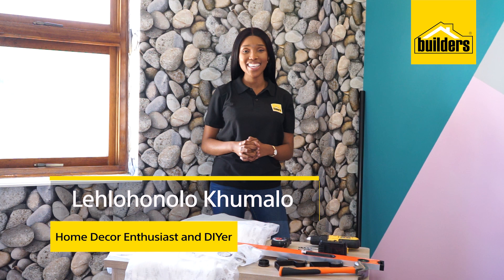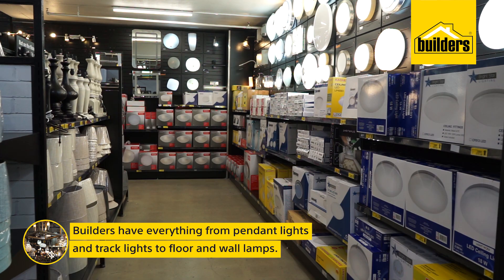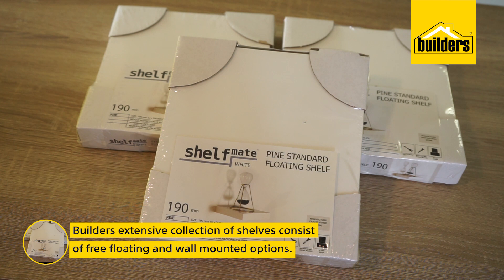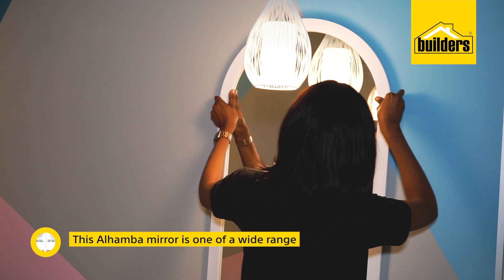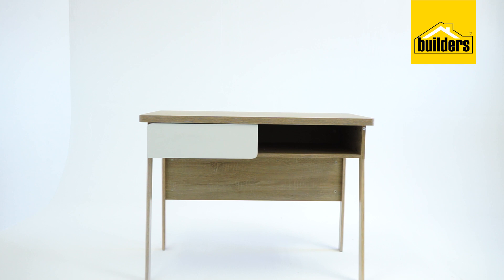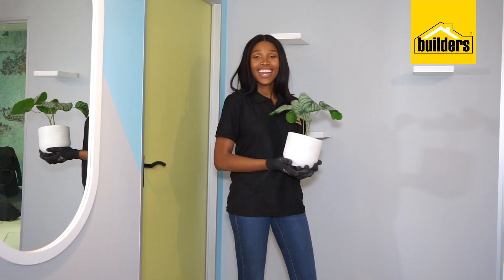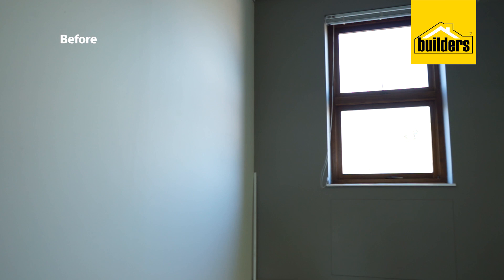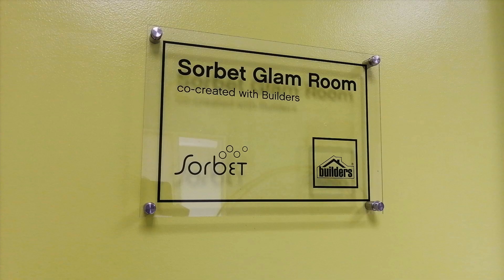BuildersXSorbet - Create the Look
In the final episode of the Builders and @Sorbet glam room collaboration we see how lighting can make or break a room. Sophisticated pendants , a gorgeous sheer curtain, shelves, furniture , mirrors and accessories add a level of sophistication, tranquility and complete the look. Are you inspired to create your own glam room?